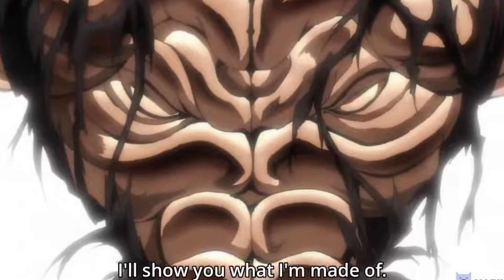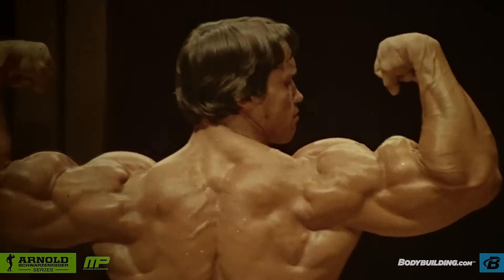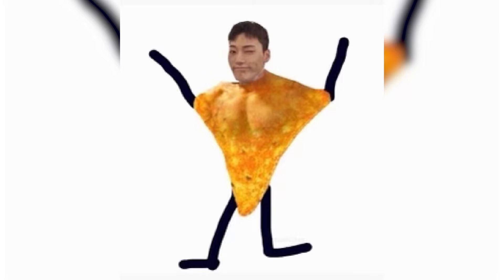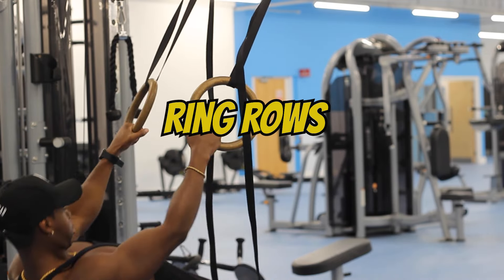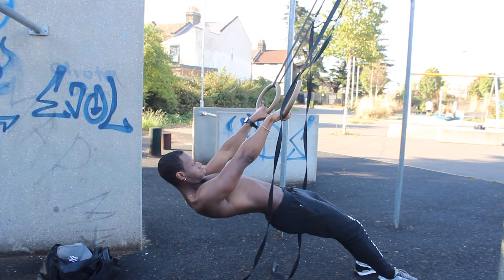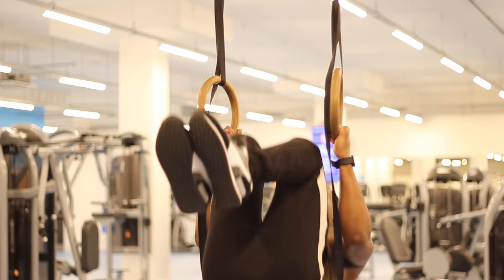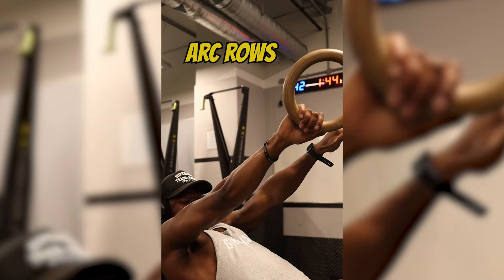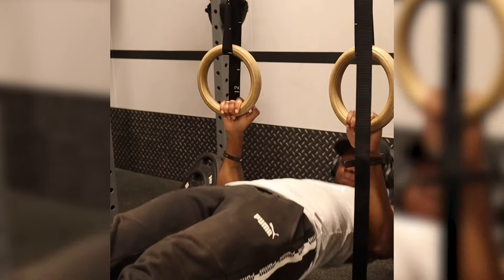Inverted Rows Are Key For Wide Lats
In this video i will explain why Inverted rows are key for wide lats are essential and also i will give you 1 secret variation that will change your physique forever.